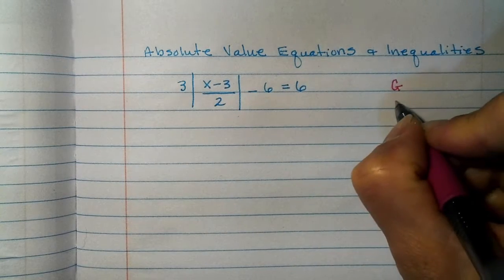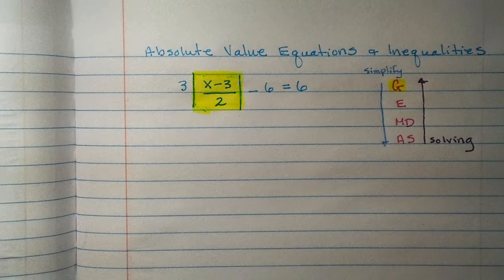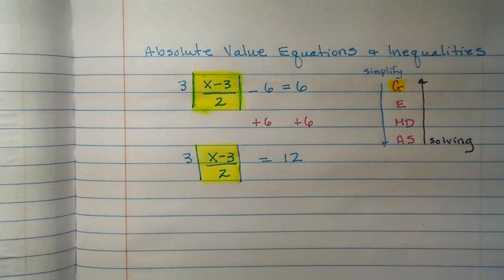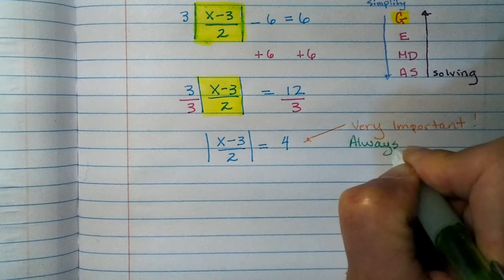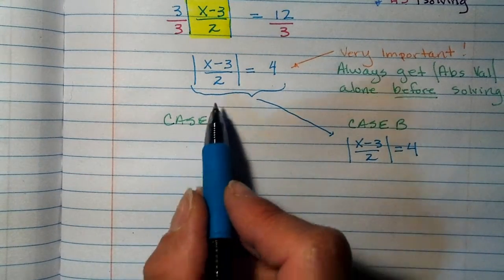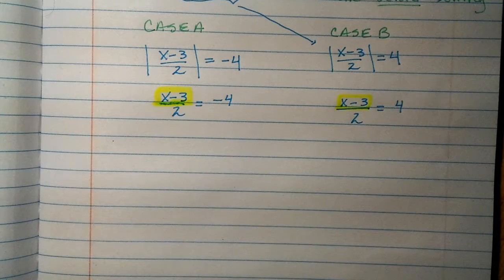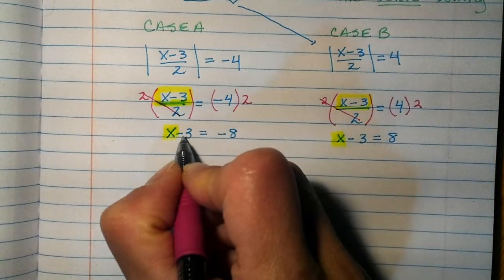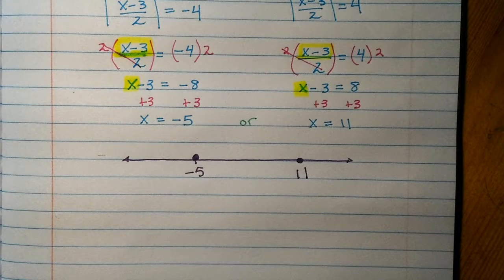Algebra 2 Unit 1 Absolute Value Equations & Inequalities Part 1